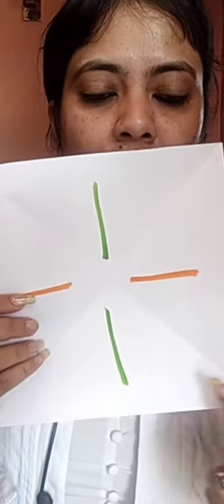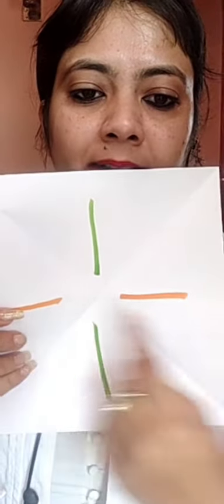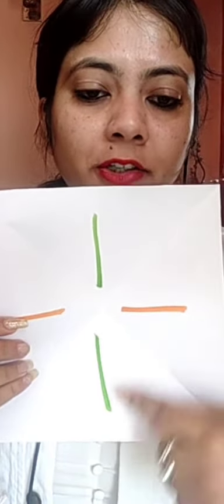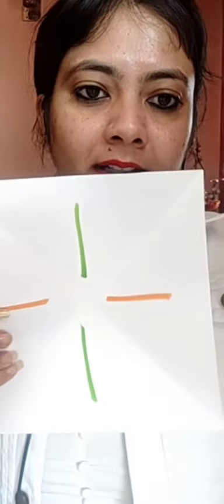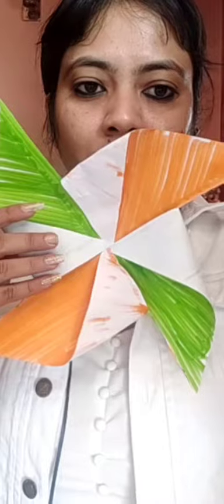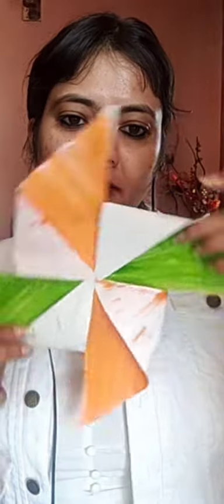Date -26.01.22 Grade- Jr.kg A Subject - Republic day Activity